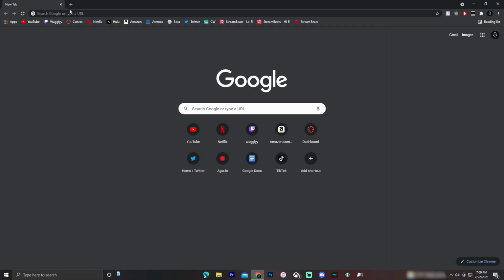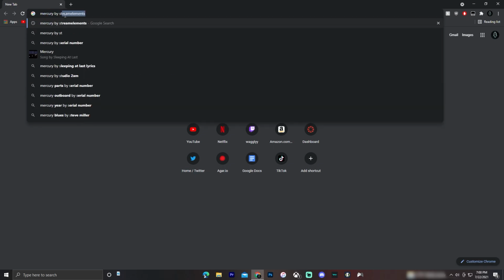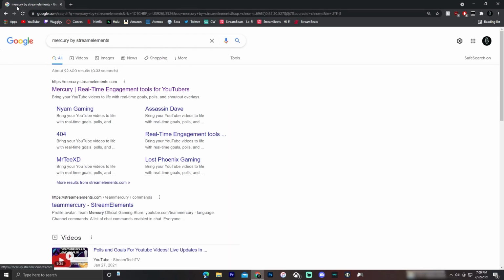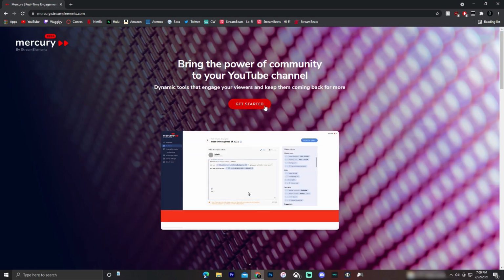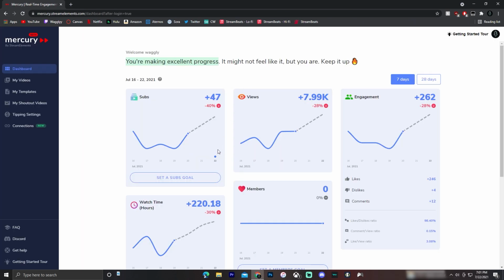How To Have A *LIVE* Subscriber GOAL in YouTube Description! (NEW FEATURE)!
▼Chapters▼
0:00 Intro
0:21 What It Looks Like
0:43 Tutorial
3:23 Privacy Settings
3:55 Outro